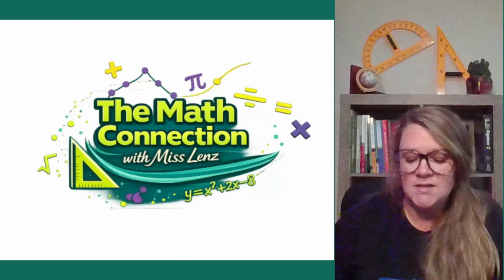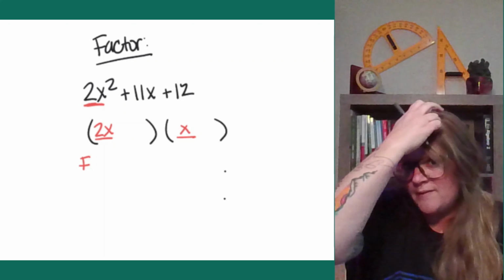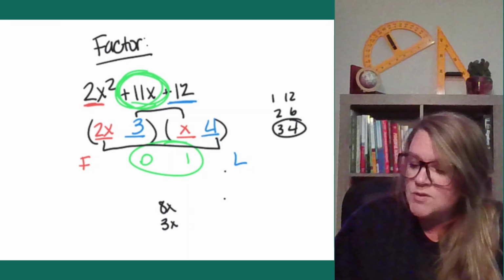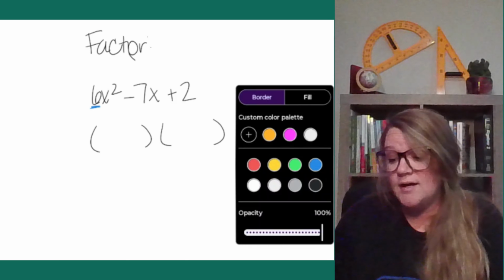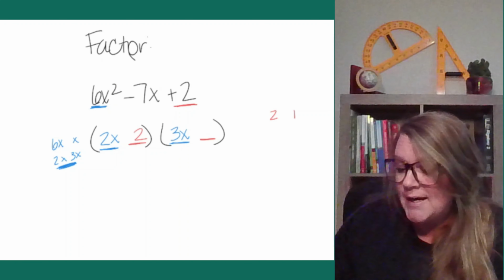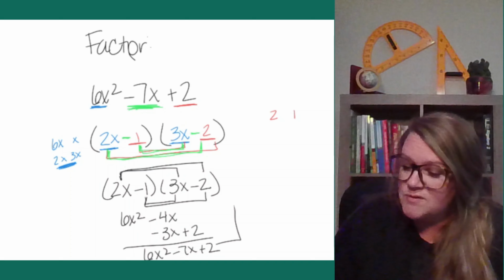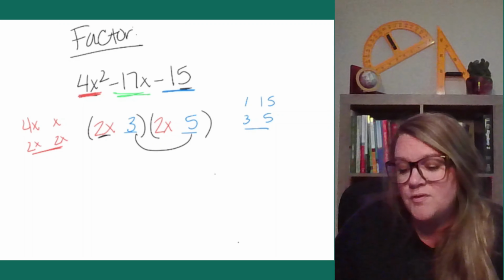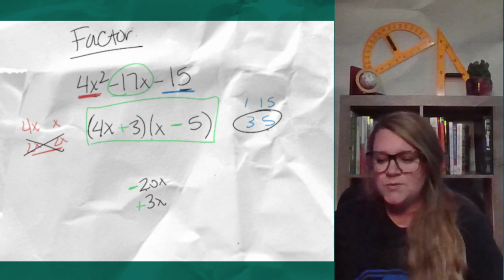Factoring Trinomials Guess and Check: Stop Fearing A ≠ 1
👩‍🏫 Join Miss Lenz and The Math Connection as she provides valuable math help for understanding another way to factor trinomials. This is Guess and Check when A is NOT Equal to 1.